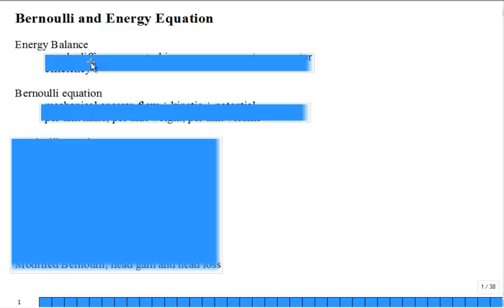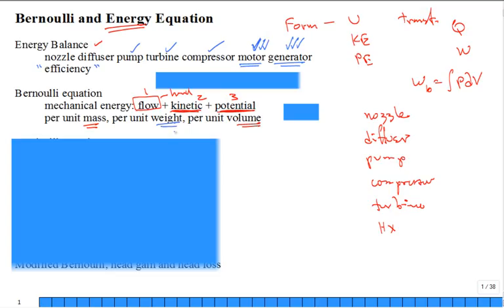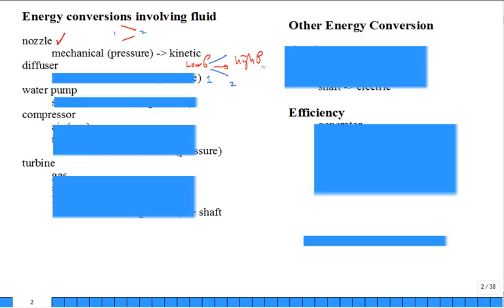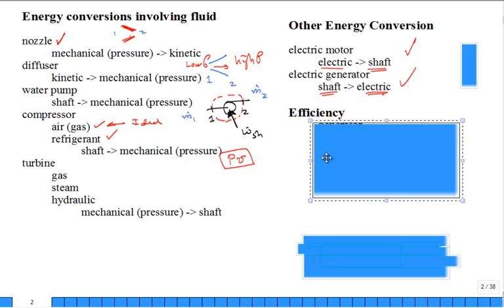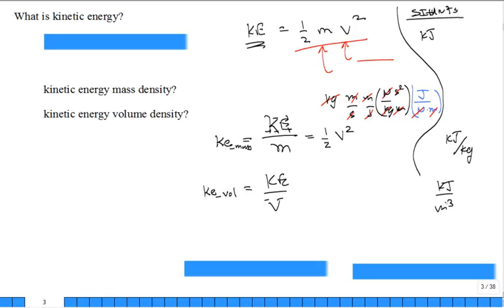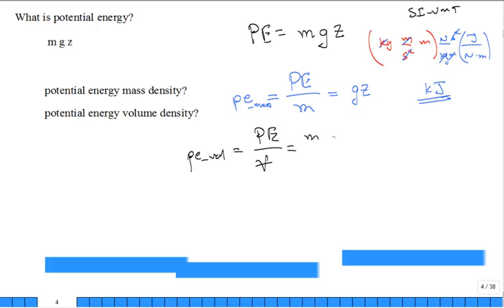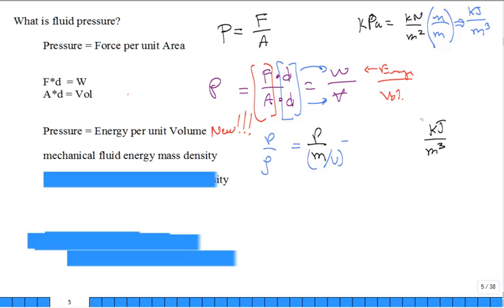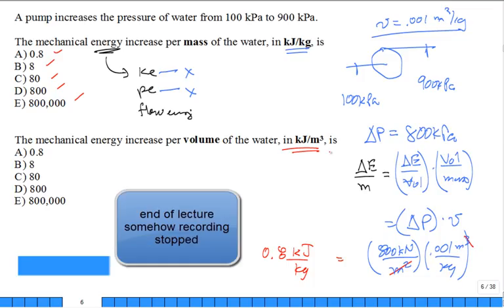ME3663 Bernoulli 1 Summer2016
Bernoulli, energy/volume, energy/mass, energy/weight